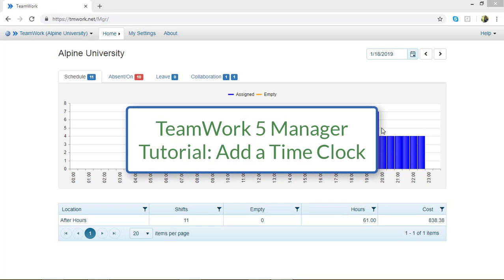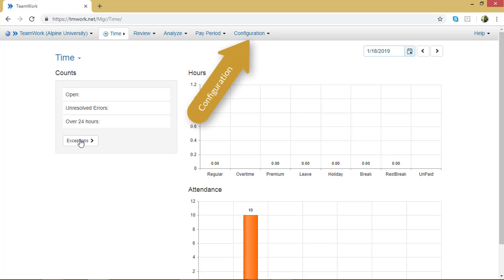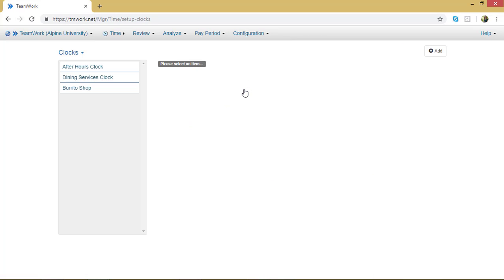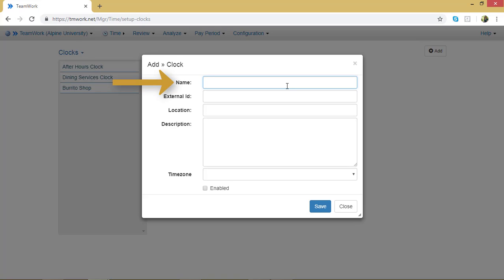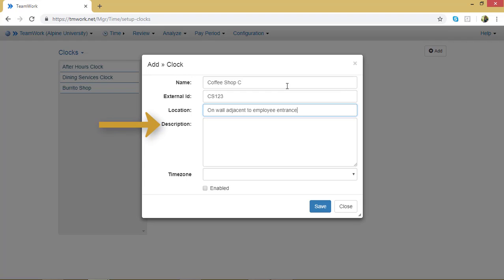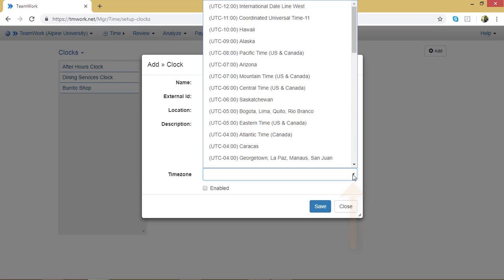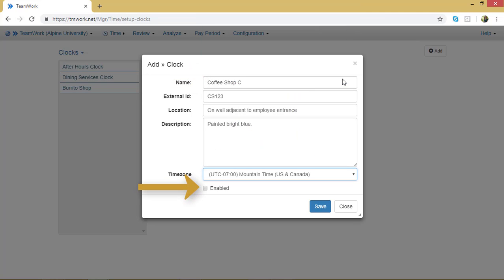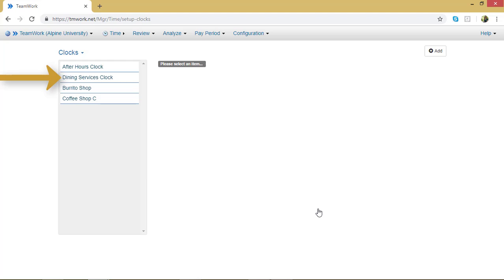TeamWork 5 Manager Tutorial: How to Add a Time Clock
Adding time clocks is something you will likely do infrequently in TeamWork 5. This video is here for when you need a refresher, learn how to create a time clock by following along.